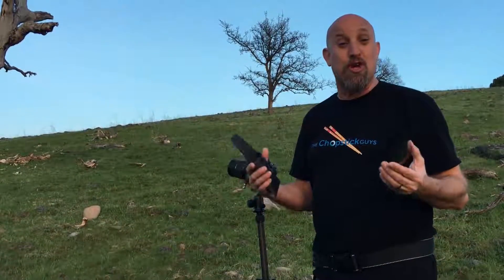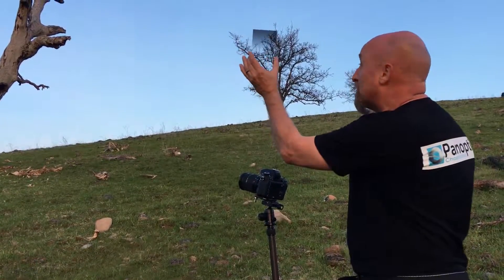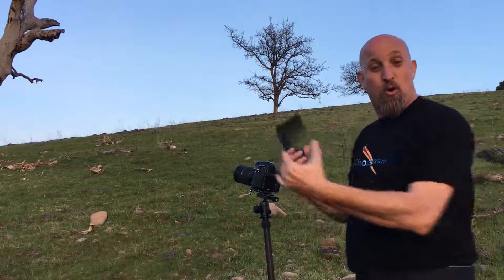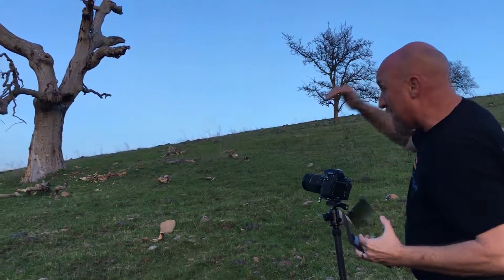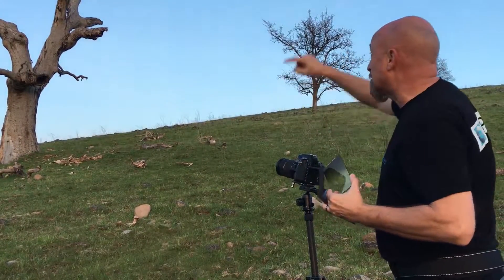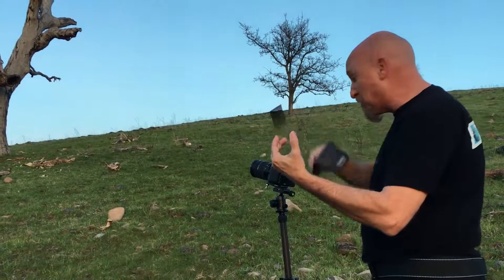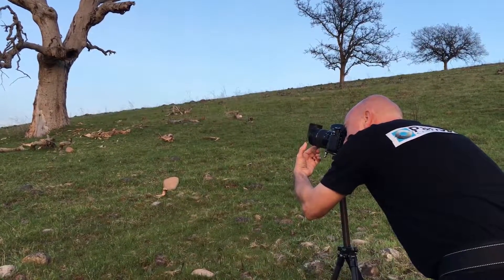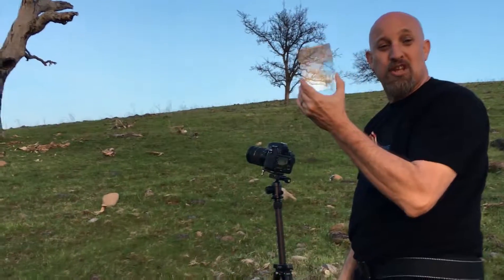Small Bites - block the light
In this small bite we look at using a graduated neutral density filter, find out how to use a graduated neutral density filter to make great landscape photos. In this small bite we show you the Singh Ray Galen Rowell version of the graduated neutral density filter.